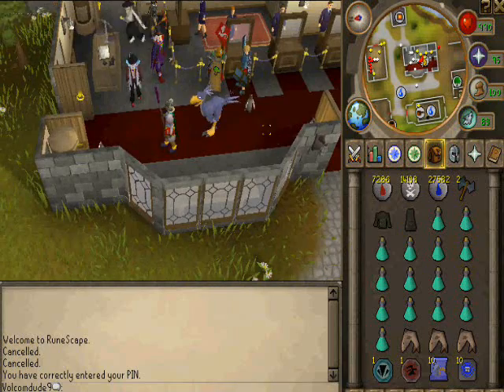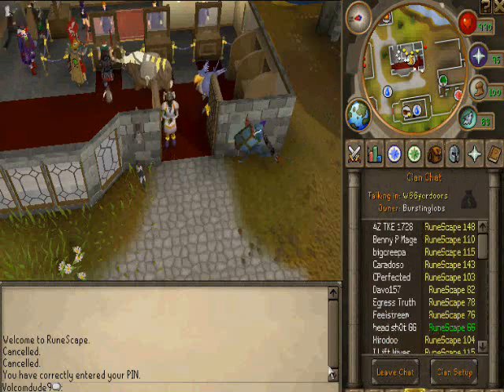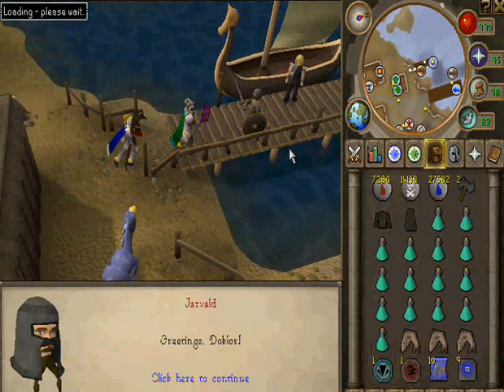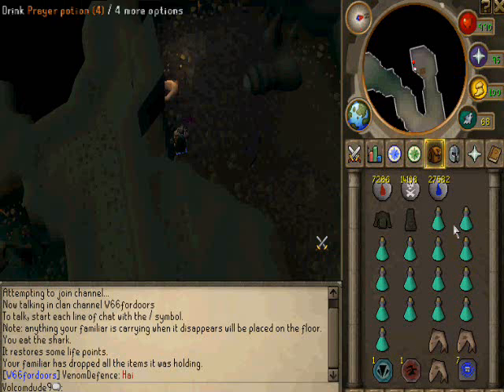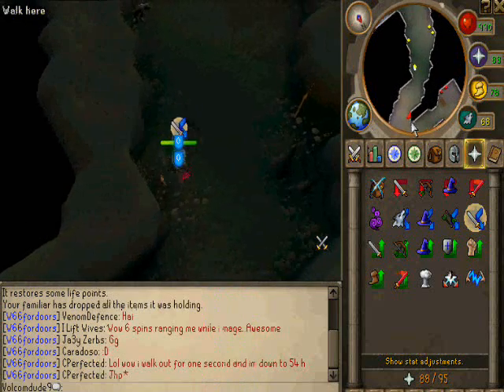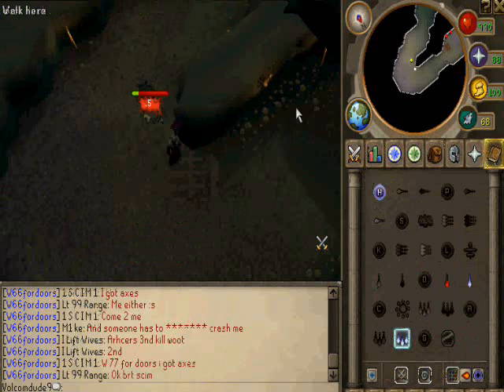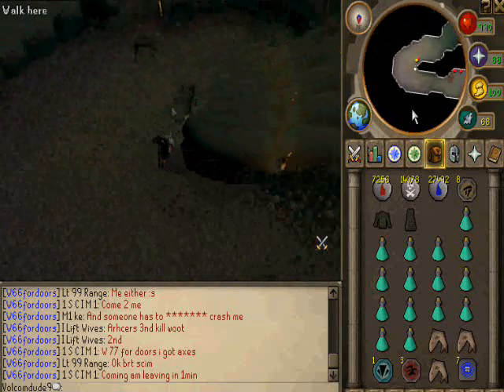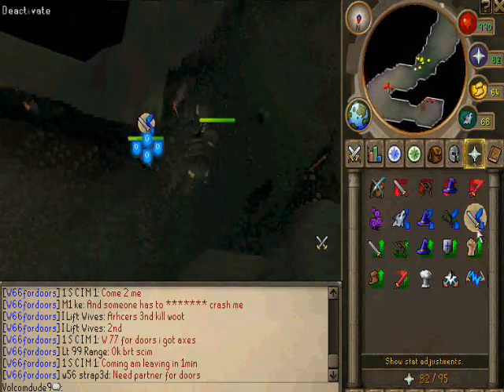Barrageing Rock Lobsters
This is a Guide to Barrage Rock Lobsters

RuneScape is a registered trademark of JaGeX Limited. All comments by others are their own and I do not take responsibility for their actions. Consider this, free advertising

Music was not used for profit

ignore this:range of ish ishybadboy
runescape bs bh pking bounty hunter pking bountyhunter bs bh rs runescape jagex ltd upload videos p hat purple hat clan purple hats bh clans runescape di rs elvemage kids ranqe lord makup lord makeup lord make up lord mak up
rs elvewatford
range of ish dueling vid i vmser i i ayzee i defil3d kids ranqe elvemage i kasoy i fuzzy002005 zezima uloveme the old nite 45 46 passed away died runescape jagex views comments subsribe coventry uk england msn jagex usa amercia pk vid bounty hunter range of ish pk vid 13 bounty hunter pking vid rs jagex p2p magic f2p p2p zezima kdis ranqe soz owned ishybadboy ishybadboy range of ish dark bow bh bs not bounty hunter rs 1 def defence 1 bloodhoun34 bloodhoun runescape party hat scam hacks runescape bounty hunter pk pked member dds spec armadyl godsword bandos godsword pk ice barrage ancient mage
rs elvewatford